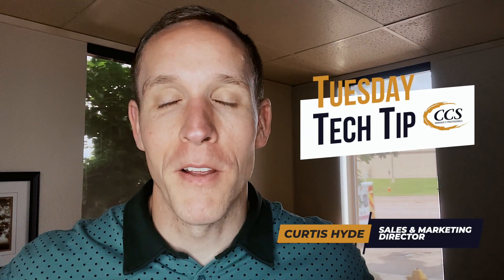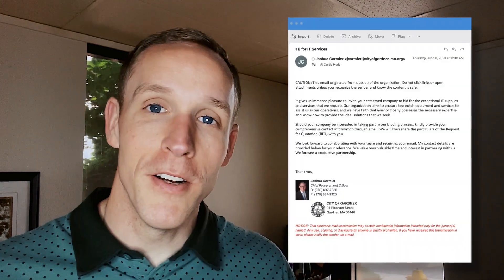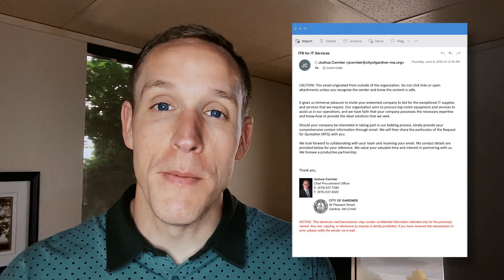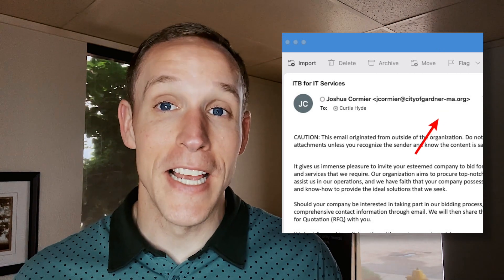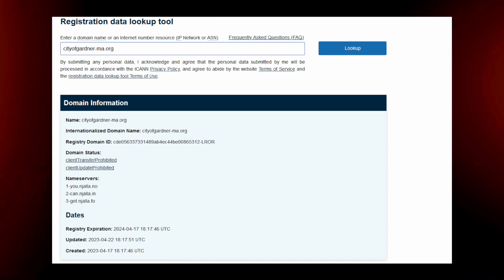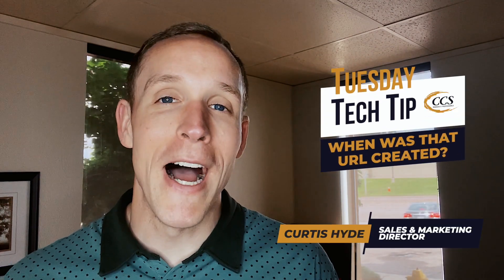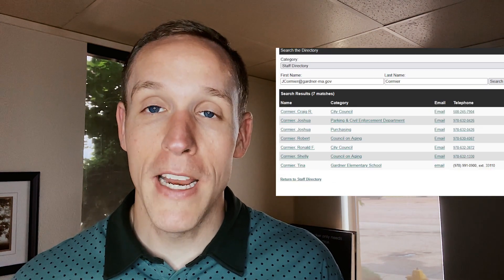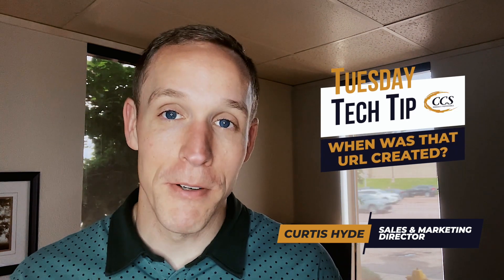Discover the Web: Using the ICANN Lookup Tool for Domain Insights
Curtis Hyde, a tech expert from Colorado Computer Support, is here with his Tuesday Tech Tips. Today, he unravels the secrets of the ICANN Lookup Tool, an essential resource for online domain research.

What Makes Domain Research Vital?

Like a physical address guides you to a location, a domain is an online address for a website. Understanding the registration data of these domains can offer valuable insights, serving various purposes like cybersecurity, market analysis, or domain trading.

Your Tool for Domain Research: The ICANN Lookup Tool

The ICANN Lookup tool lets you view registration data for domain names and internet number resources. It's your compass in the vast online world.

From WHOIS to RDAP: A Necessary Evolution

The ICANN Lookup tool now uses the Registration Data Access Protocol (RDAP), replacing the older WHOIS protocol. RDAP provides structured, accurate, and reliable data, even allowing for non-ASCII characters, improving it over WHOIS.

A Simple Guide: Using the ICANN Lookup Tool

Using the ICANN Lookup tool is simple. You'll receive information including the domain's status, creation, and update dates, registrar information, and more. This data can guide informed decisions, whether you're tracking malicious websites, researching competitors, or hunting valuable domain names.

Concluding Thoughts: The ICANN Lookup Tool's Value

In summary, the ICANN Lookup tool is a powerful resource for online navigation. Curtis Hyde's Tuesday Tech Tips will continue to deliver valuable technology insights.